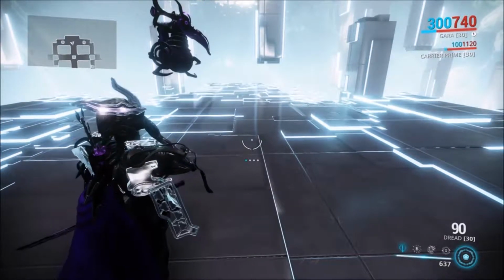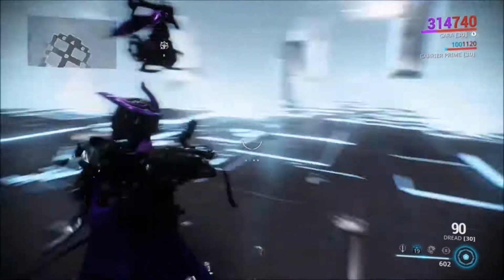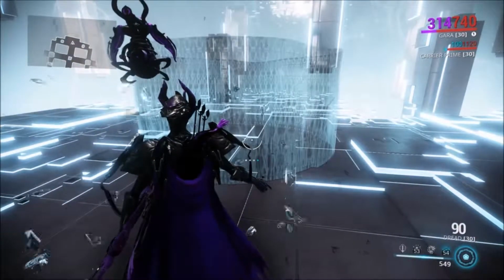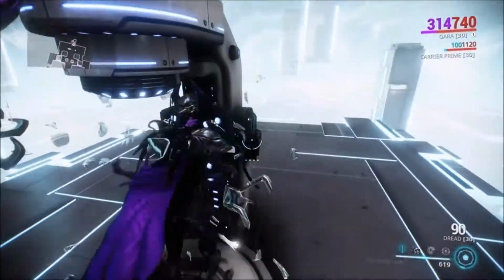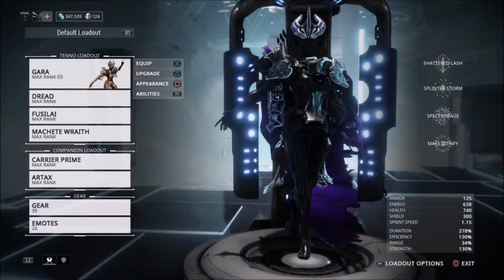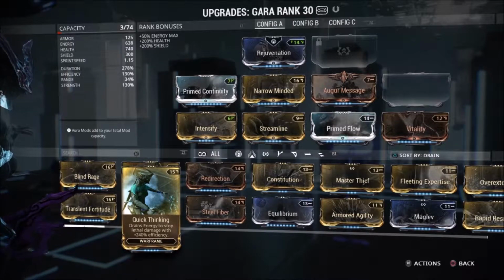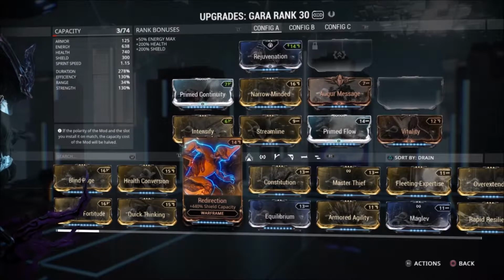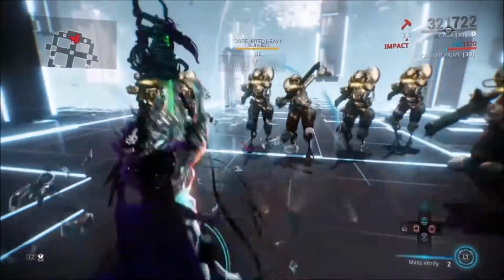GARA BEST ZERO FORMA BUILD (and rant)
4:30 to jump to the build
just a quick video i threw together. sorry about the editing. hopefully you guys get some use out of the build